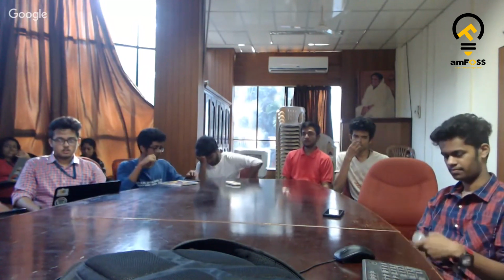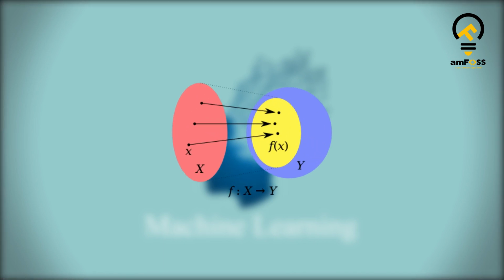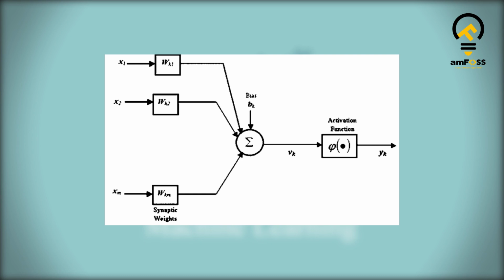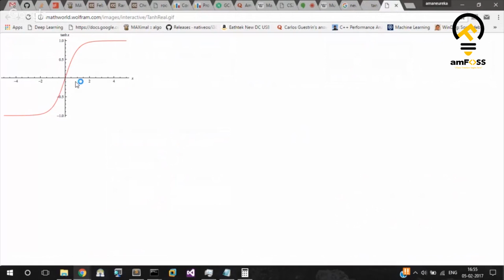Machine Learning Introduction | Online Session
In this series, we are going to introduce you to Machine learning.
Edits: Pranesh Ulleri